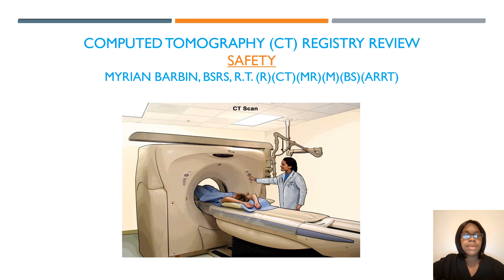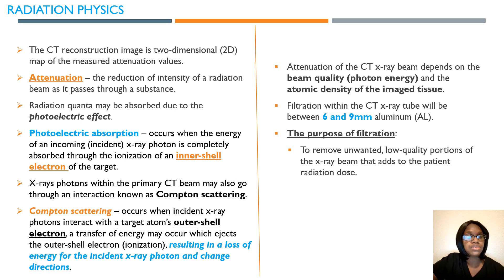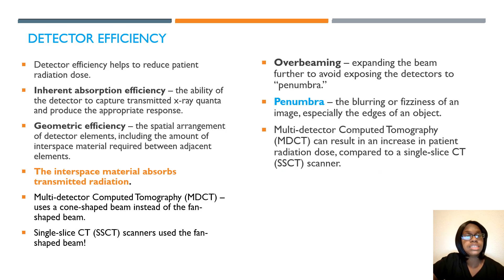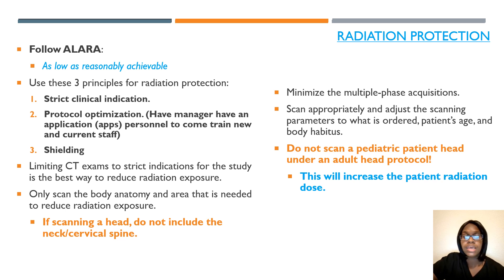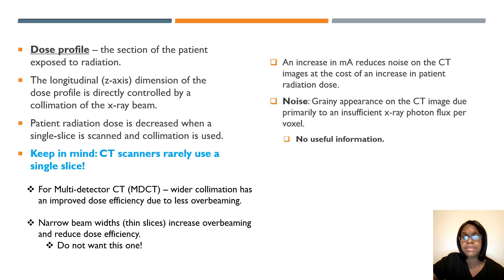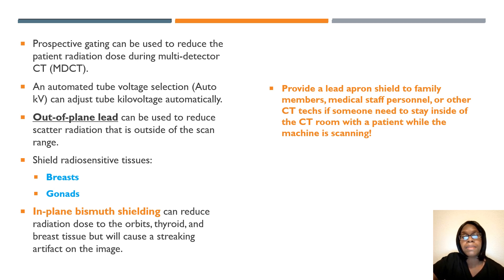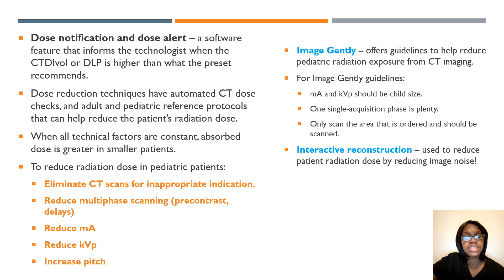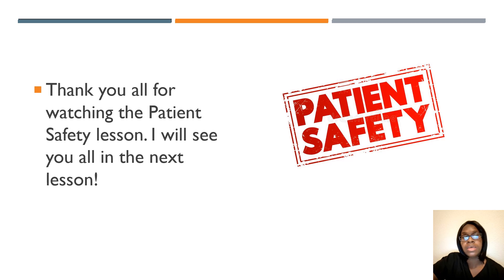Computed Tomography (CT) Registry Review/ CQR Study Guide - "Patient Safety" for ARRT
In this video, I discuss patient safety in CT.

Timestamp:
00:00 - Intro
00:09 - Safety
00:31 - ARRT CT Examination Specifications
00:48 - Radiation Physics
02:13 - CT Filters and Reducing Patient Dose
02:59 - Detector Efficiency
03:36 - Patient Dose
03:59 - ALARA Principle
05:04 - Optimizing Your Protocols
05:45 - Dose Profile
06:28 - Adjusting Parameters
07:14 - Shielding in CT
07:56 - Vocabulary Key Terms
08:44 - Reducing Patient Radiation Dose
10:36 - Outro